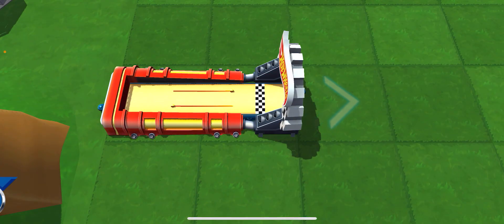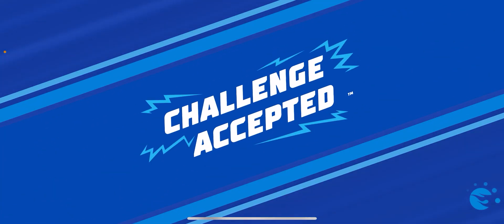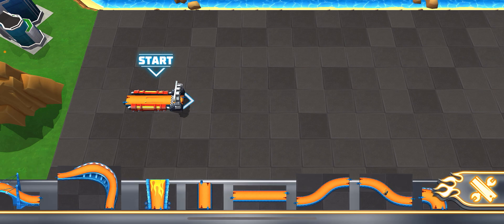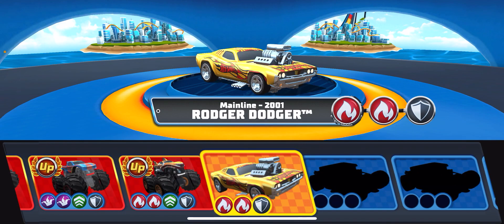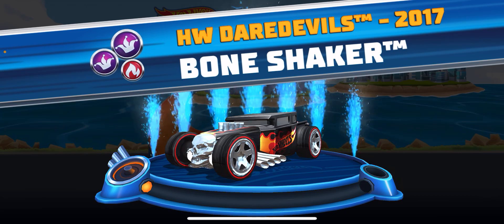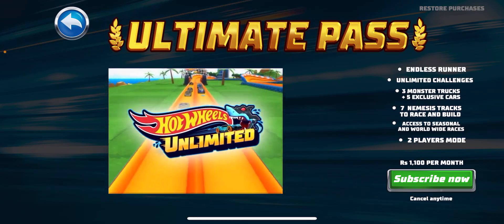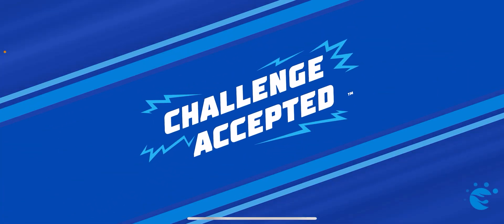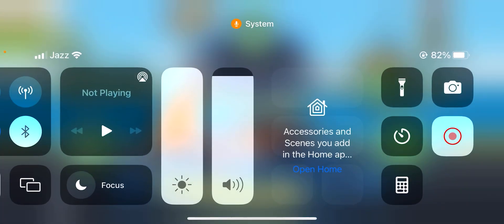Jot wheels 🛞 unlimited